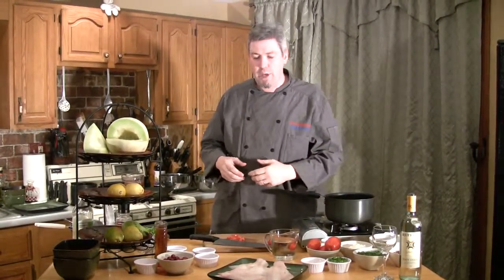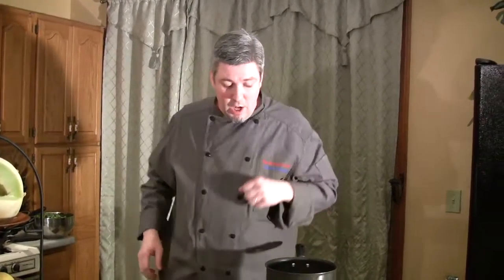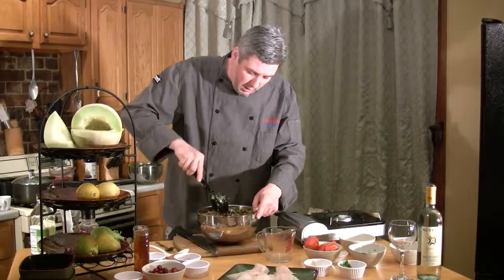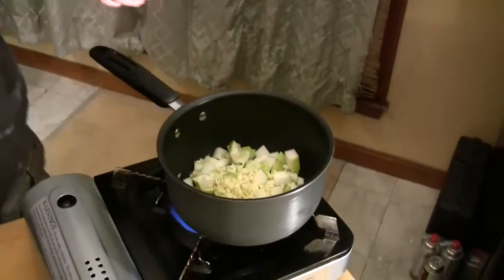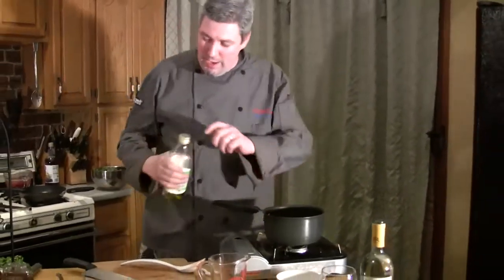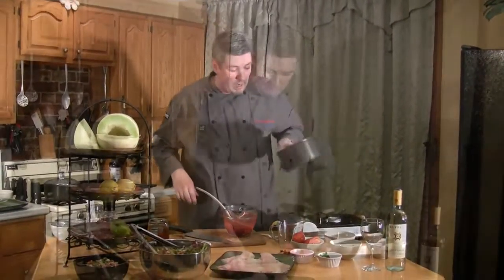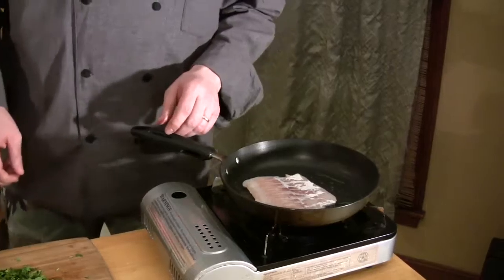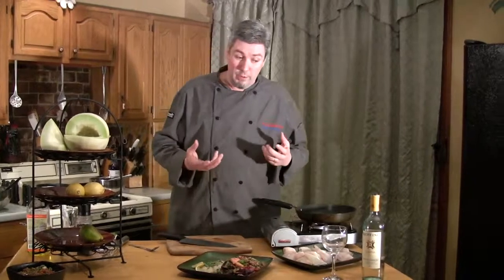S01 E07 Cooking Clean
In this episode we give you 3 recipes that allow the natural flavors of the ingredients to shine through.  There is very little fat and salt in all of these recipes, but they don't need it to be delicious.

Featuring "What's In Your Wallet" by Operation Guillotine.

The wine of the show is the Ruffino Lumina Pinot Grigio 2009.

Originally released November 12, 2010.